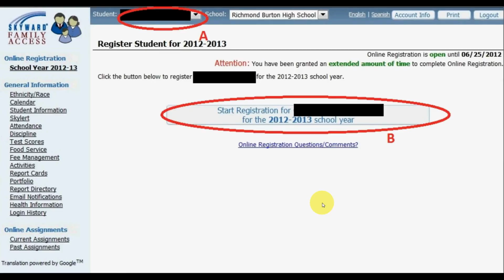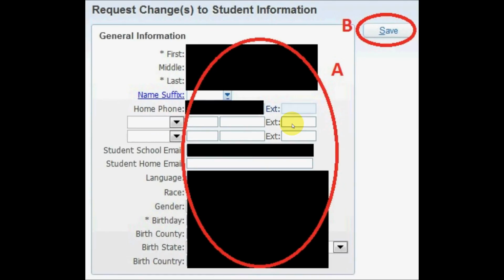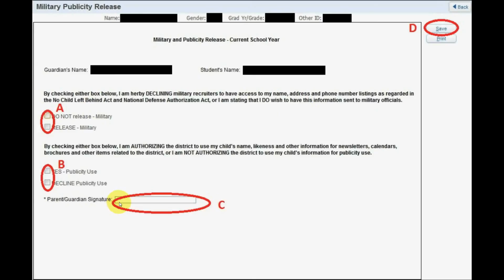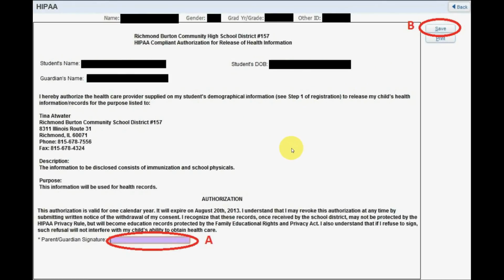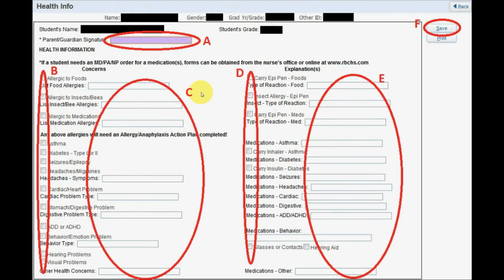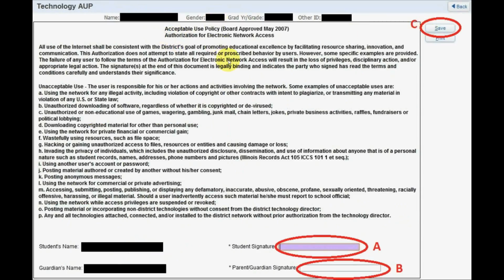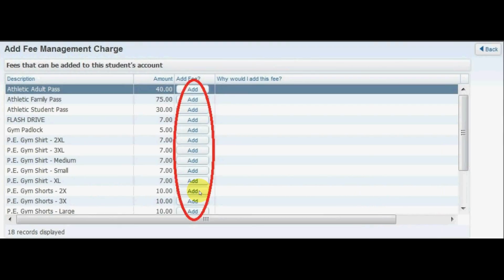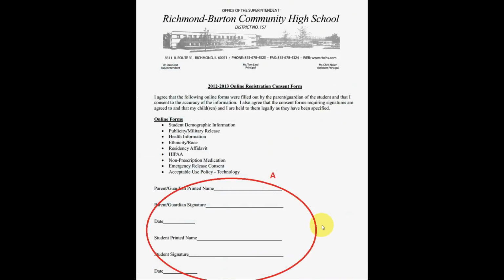Online Registration - D157